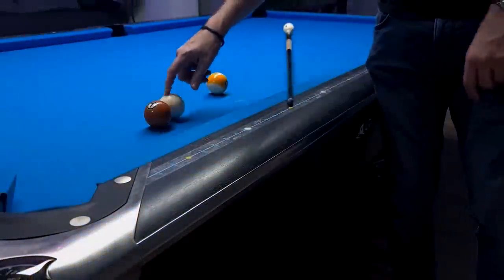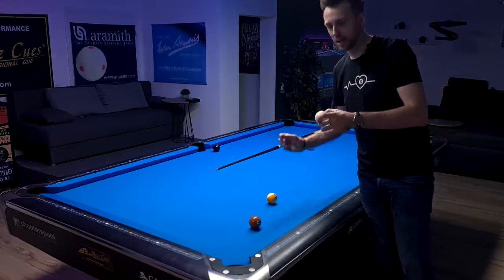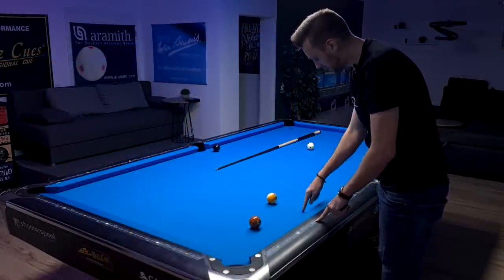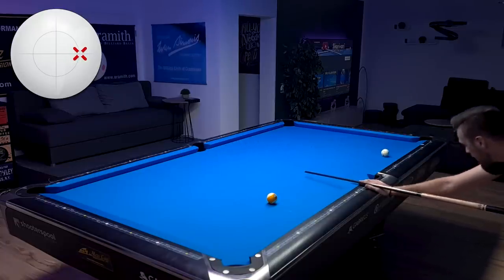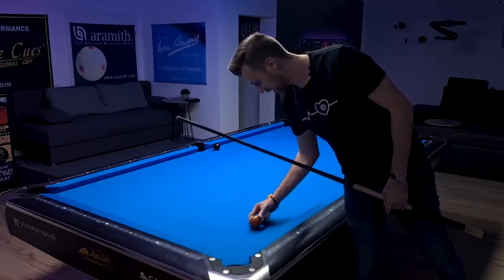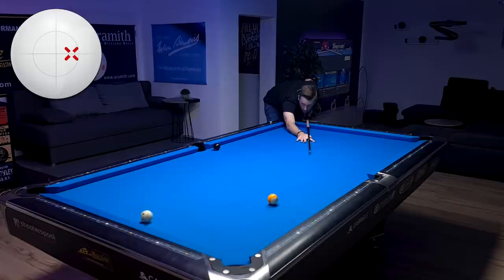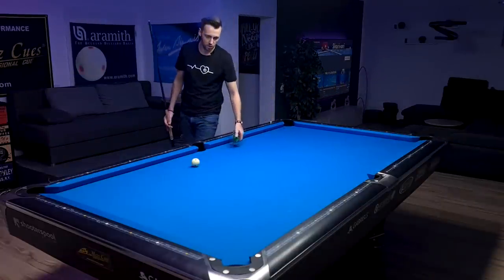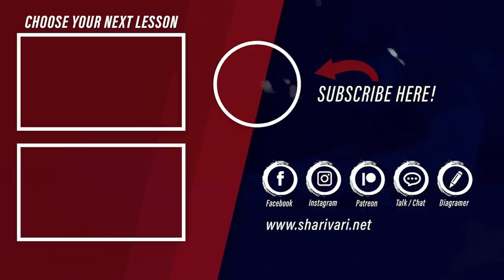Start Making RAIL FIRST Shots Consistently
Learn a very simple and easy-to-use system for making rail first shots consistently.

00:00 Quick Lesson
00:48 Kicking System
03:13 Shooting
04:39 Spin & Speed
08:00 Bonus Clip
08:53 Long Kick Shots